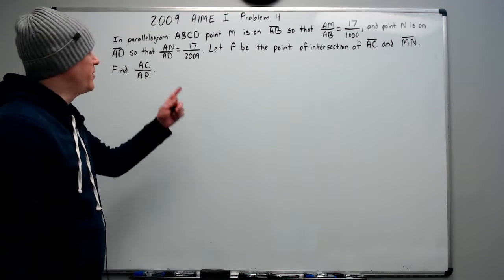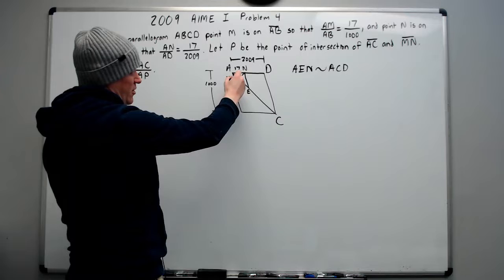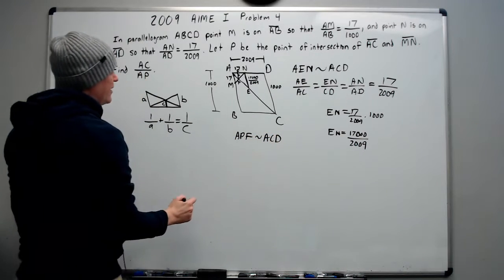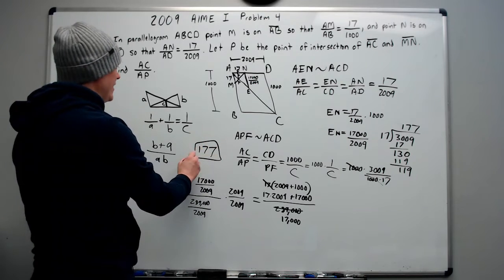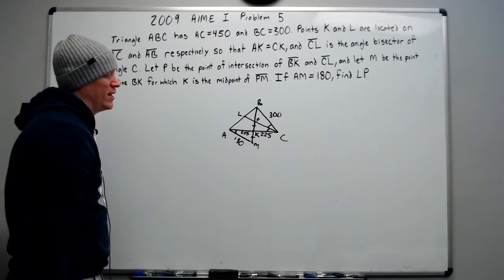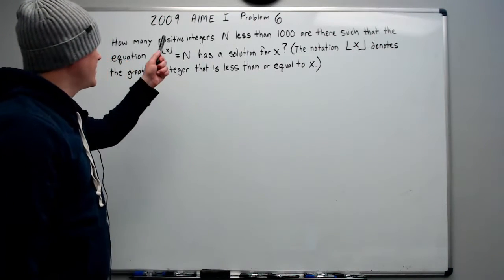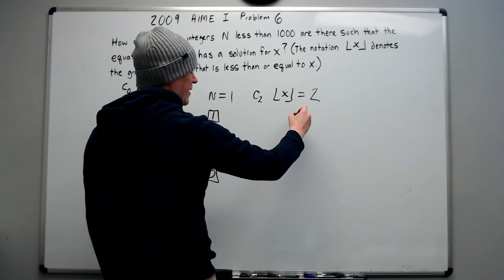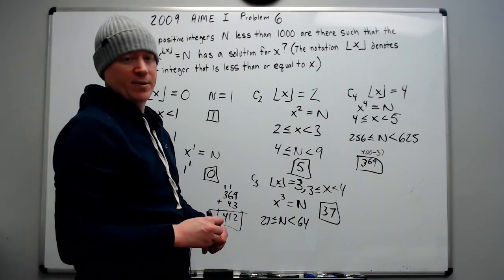2009 AIME I, Problems 4 thru 6: Rapid Fire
Strategies and Tactics on the AIME. Problem 5 11:12, Problem 6 18:27